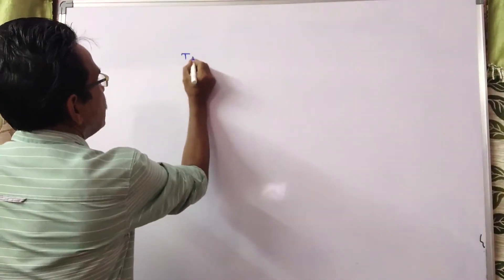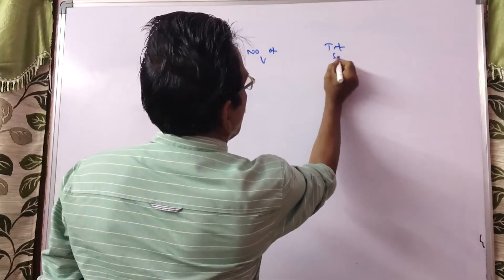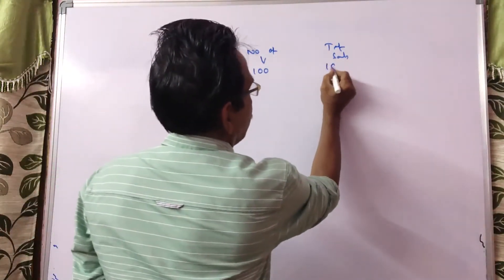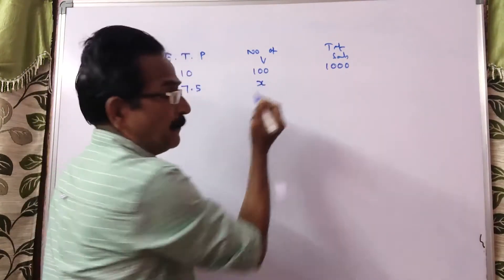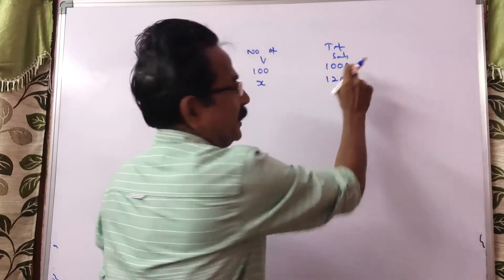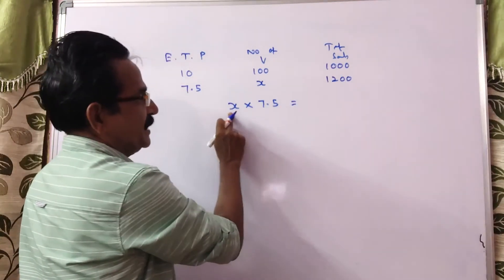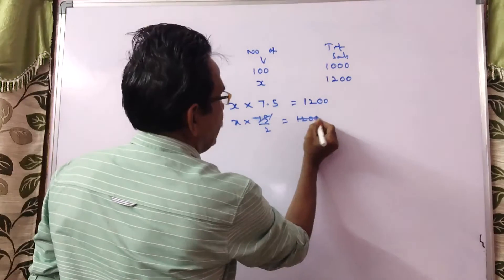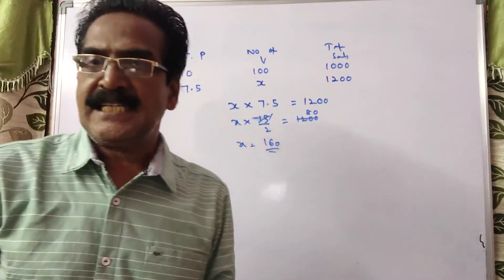The entry fee in an exhibition was Rs 10. Later this was reduced by 25%, which increased the sale of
The entry fee in an exhibition was Rs 10. Later this was reduced by 25%, which increased the sale of tickets by 20%. Find the percentage increase in the number of visitors.